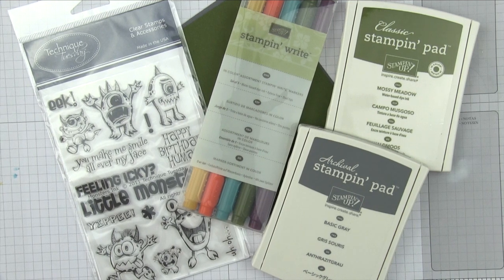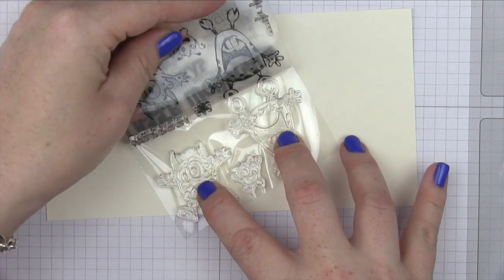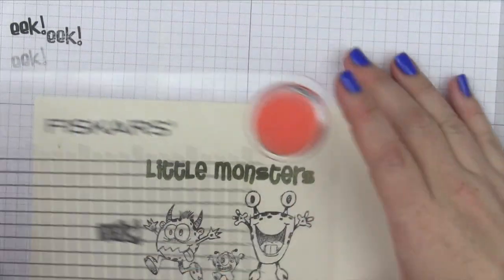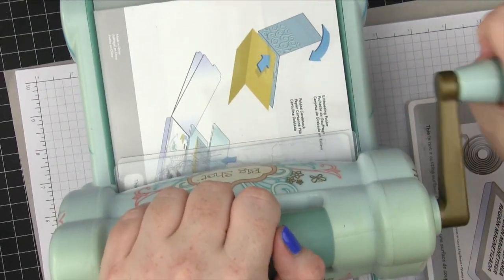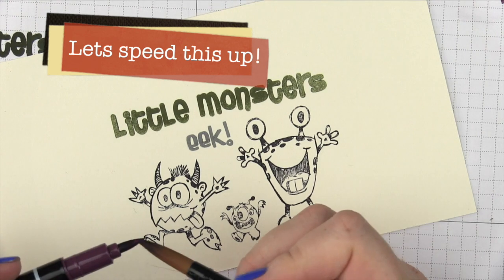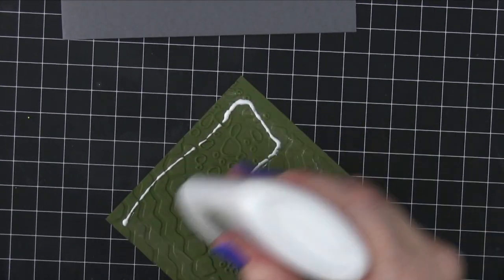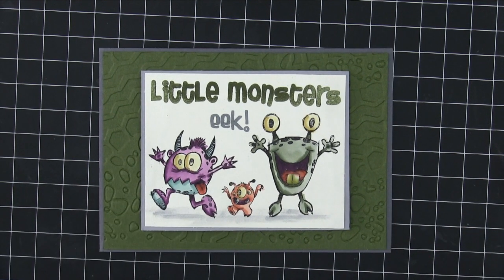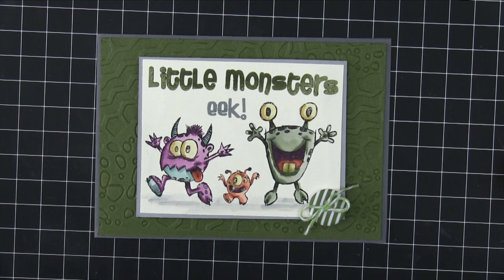Lets Colour Little Monsters with Stampin Up Markers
This video is this months Lets Colour with Lolli video featuring the cute Tech Tuesday Little Monsters and Stampin Up Markers MORE
●▬▬▬▬▬ ●CORESPONDING BLOG POST● ▬▬▬▬▬●

●▬▬▬▬▬ ● MUSIC ● ▬▬▬▬▬●
Music is by Charity Vance and you can find more about her by using any of the following
Lolli Lulu Crafts has been whitelisted to play Charity Vance's music on the site.

YouTube’s Music Library